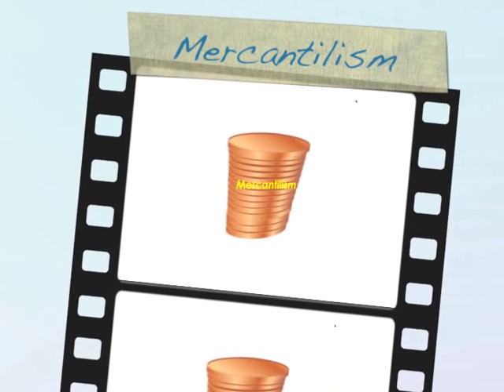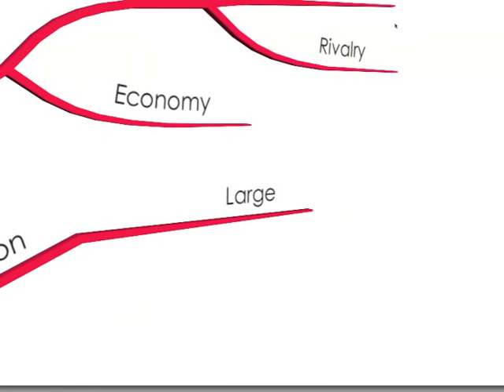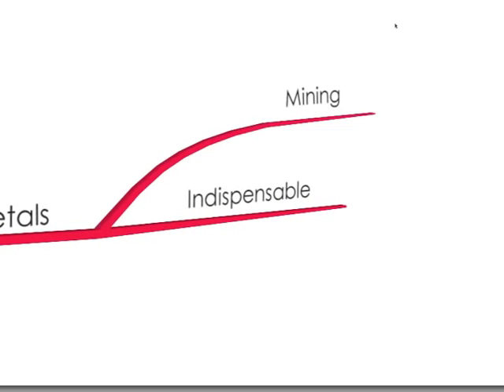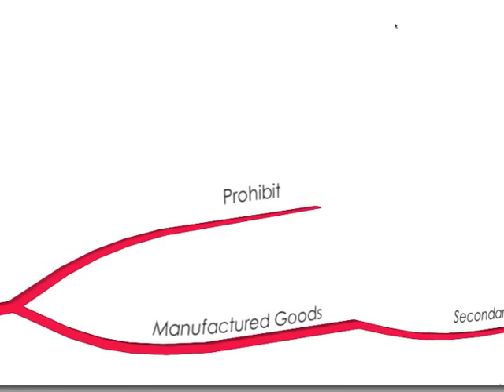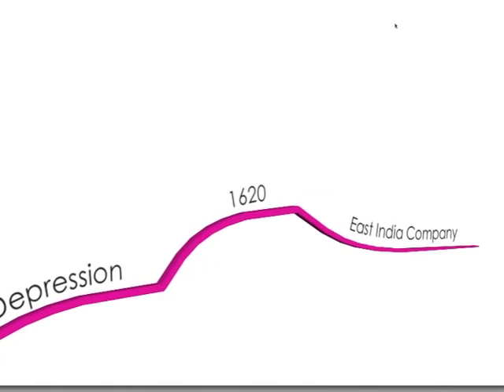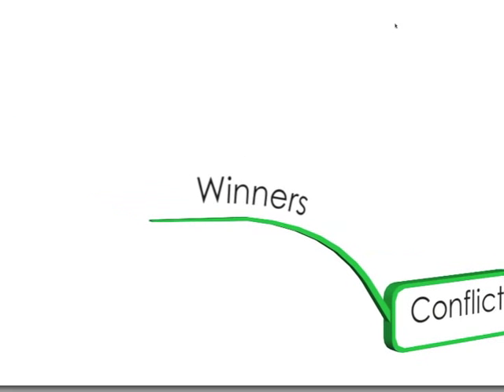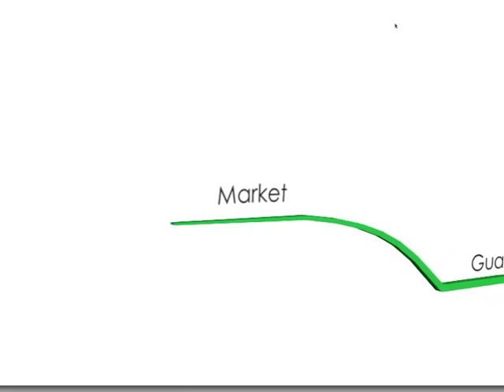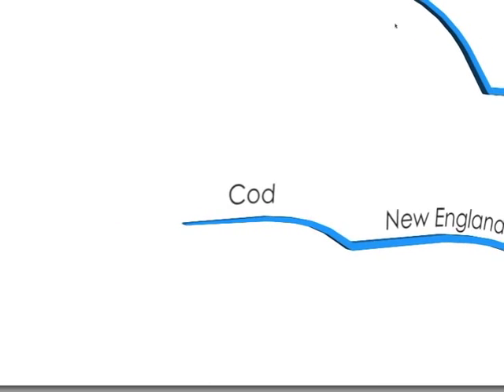Mercantilism Mind Map -- Brief Version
A quick overview of mercantilism intended to go with the mercantilism timeline video. The Louisiana Endowment for the Humanities does our state a great service by helping teachers prepare the next generation of citizen leaders. I created this with iMindMap 5 and iMovie on a Mac. The rapid pace is because of the time limits on the class presentation.  Music and sound effects by Apple Computers, included in the iMovie software.